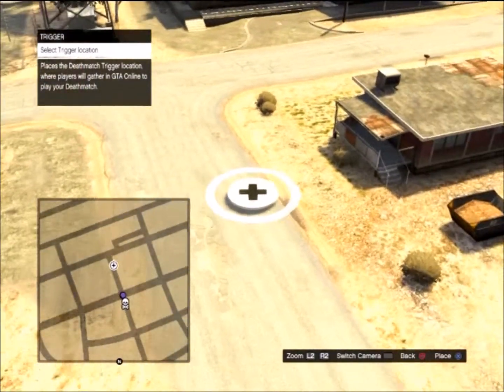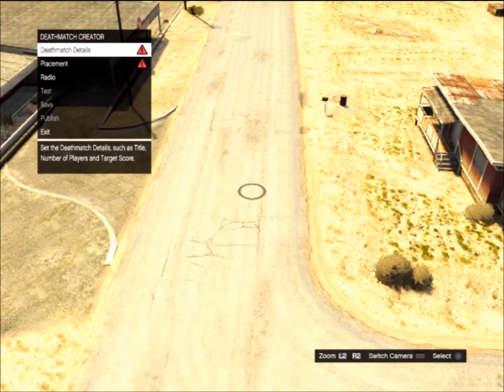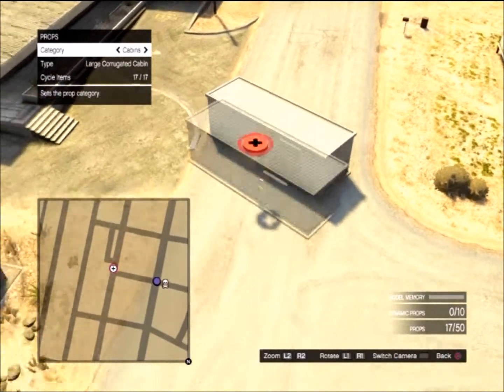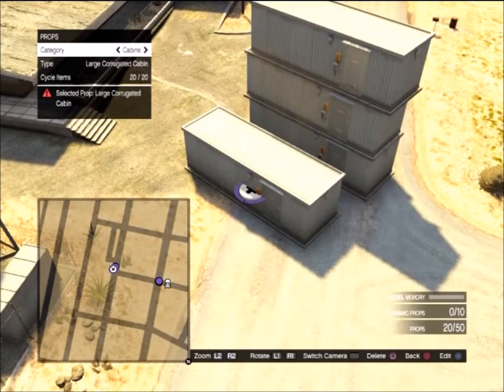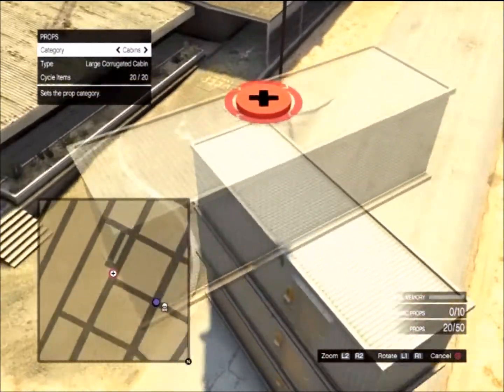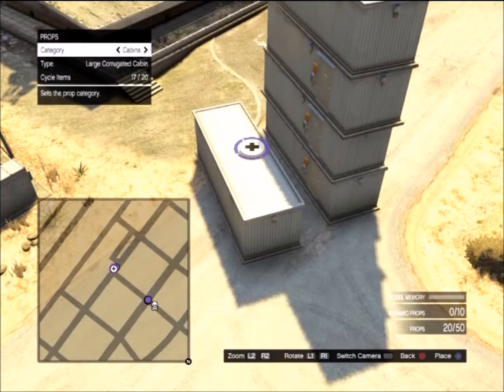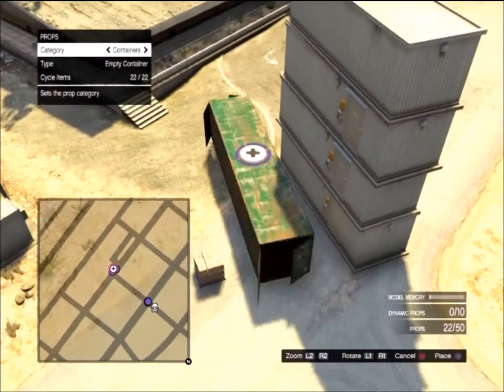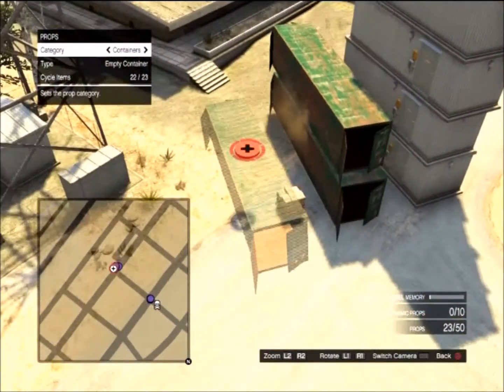GTA Online Glitches: Stacking Glitch